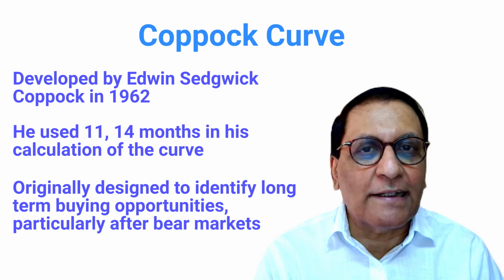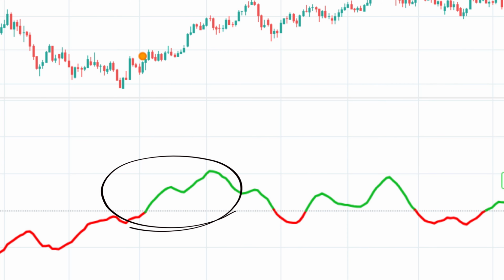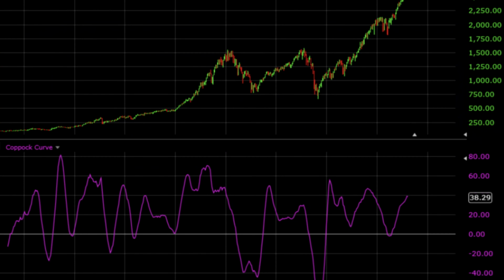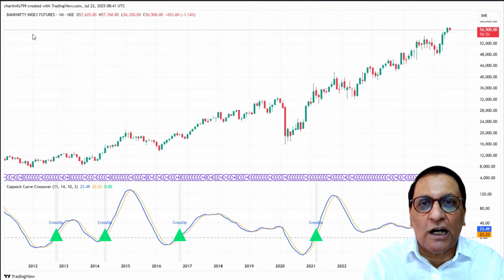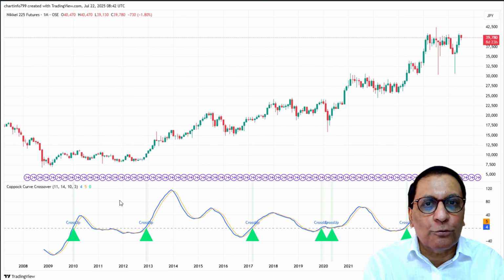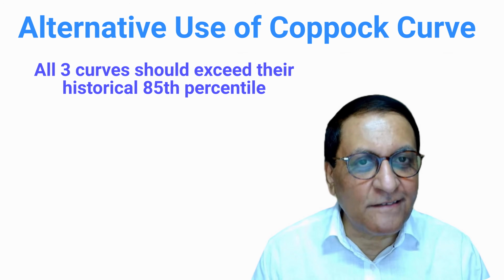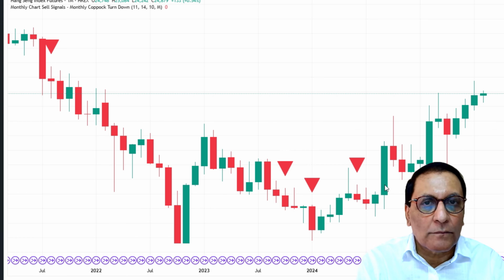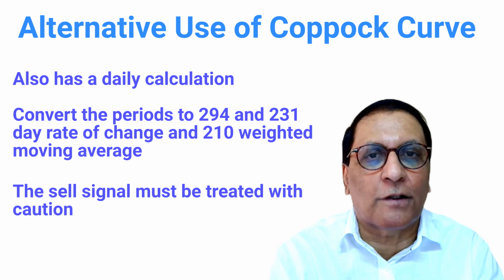Coppock Curve: The Hidden Secret Traders Overlook!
The Coppock Curve is one of the most overlooked indicators in trading, yet it offers powerful insights for identifying longer-term market trends. In this video, we introduce what the Coppock Curve is, explain how it is calculated, and cover its classic use cases in spotting buy setups. We also explore alternative applications, including how some traders adapt it for sell signals and market timing.

By the end of this video, you’ll see multiple real-world examples of the Coppock Curve in action and understand how it can fit into your own trading strategy. Whether you’re a beginner learning technical analysis or an experienced trader searching for new tools, this deep dive will help you unlock the hidden potential of the Coppock Curve.

📚 My Top Trading Book Picks
These books helped me understand trading in a whole new way—sharing in case you're looking for something that actually works

🔹 Reminiscences of a Stock Operator
🔹 How to Day Trade For A Living
🔹 The New Trading for a Living
🔹 Trading For a Living
🔹 Futures & Options Blueprint: Beginner’s Guide to Derivatives
🔹 Technical Analysis of the Financial Markets
🔹 A Short Course in Technical Trading
🔹 A Guide to Creating a Successful Algorithmic Trading Strategy

Camera: eMeet S600 4K
Mic: Audio-Technica AT2020 USB

00:00 Introduction
00:27 About the Coppock Curve
01:43 Compounded Vs Simple ROC
03:03 Trading Setup
04:52 Examples Of The Buy Setup
05:33 Alternative Use Cases
08:31 Conclusion

👇 Engage with us! What trading strategies have you found most effective? Share your experiences and let us know how you plan to implement these steps in your daily trading routine in the comments below!